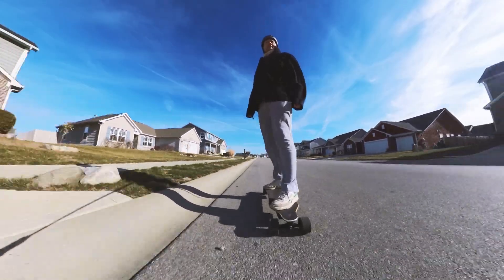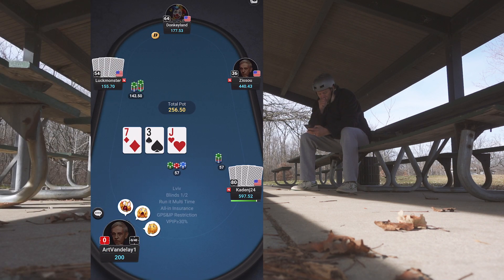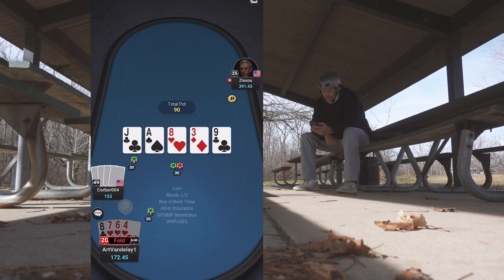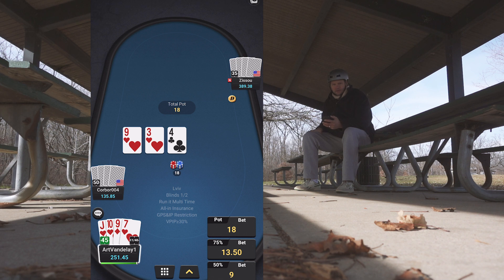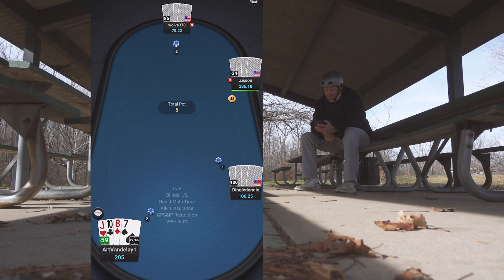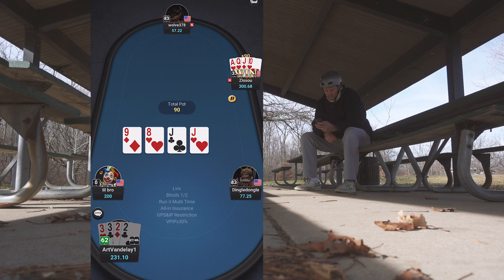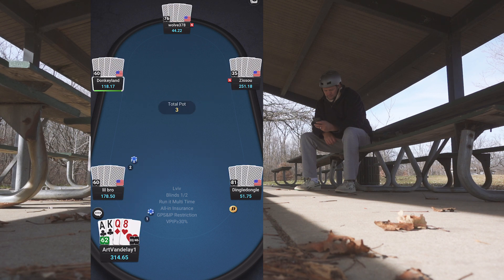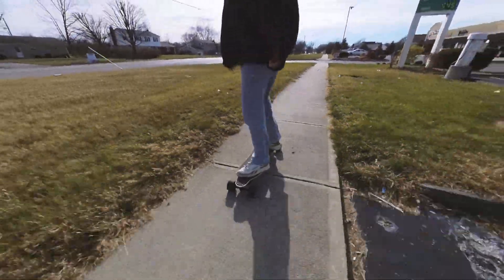Pot Limit Omaha + Longboarding to Geocache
We take the longboard to find a geocache and play a short PLO session. Can my run good continue?